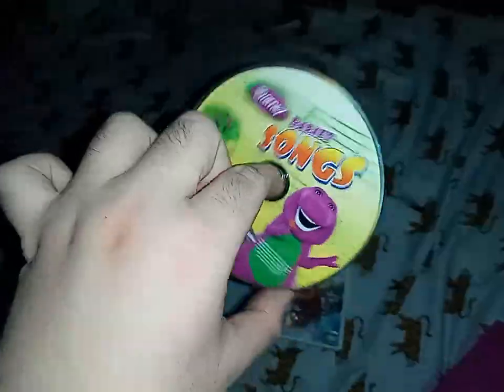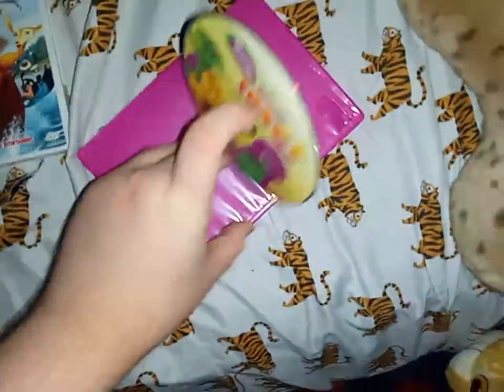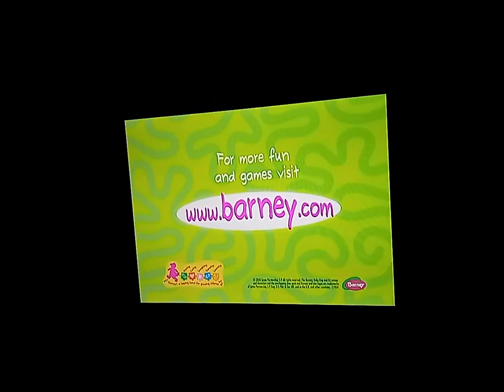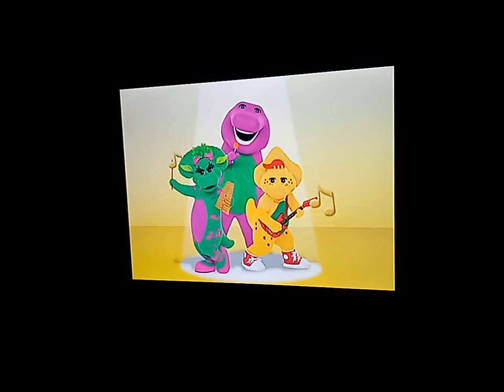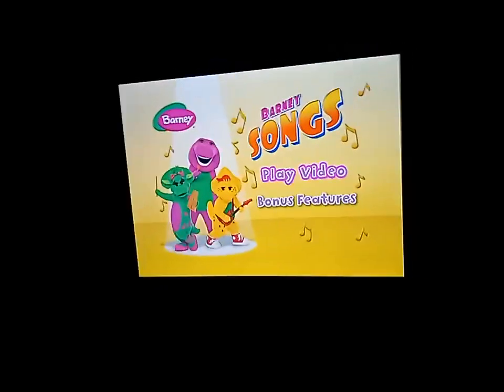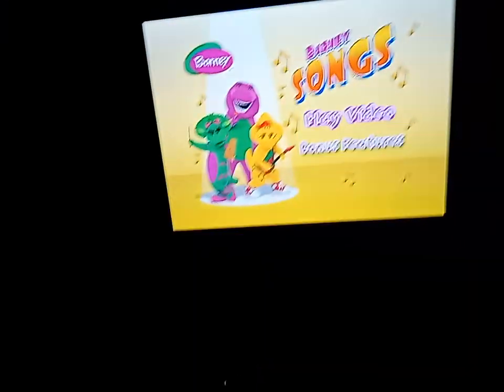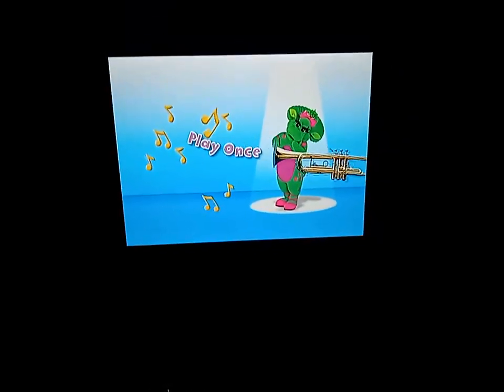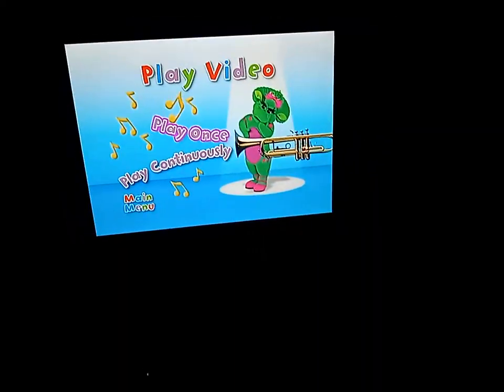Opening to Barney Songs 2006 DVD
Here is the order.

1. FBI Warning/Interpol Screens
2. HiT Entertainment logo
3. Copyright Screen
4. Barney Website Promo
5. DVD Menu
6. Barney... A helping hand for growing children promo

That's All!
Plus, I watched this back in 2010 when I was 3 years old.